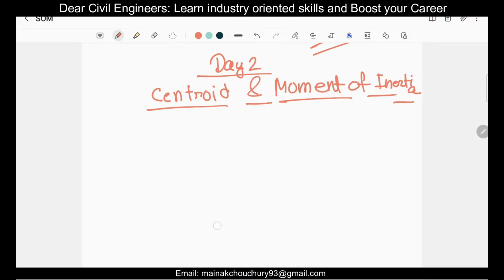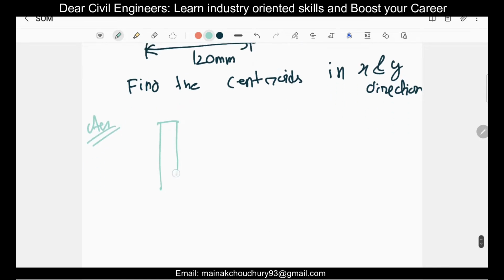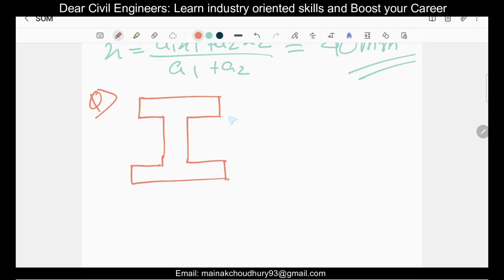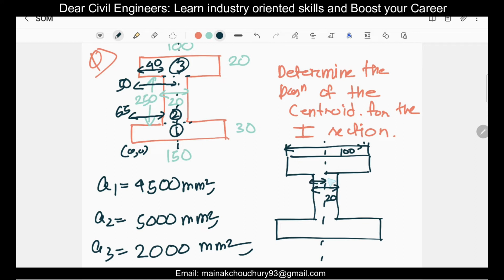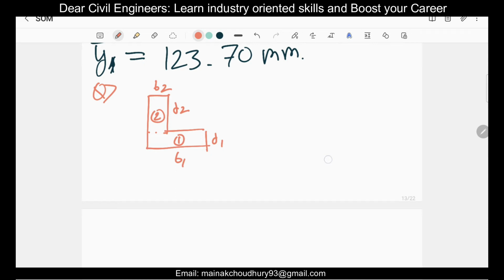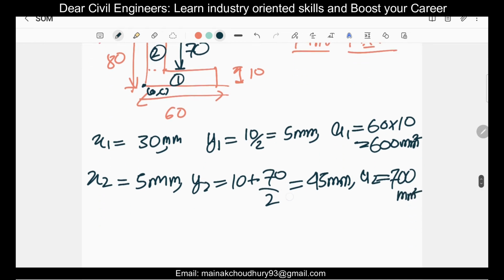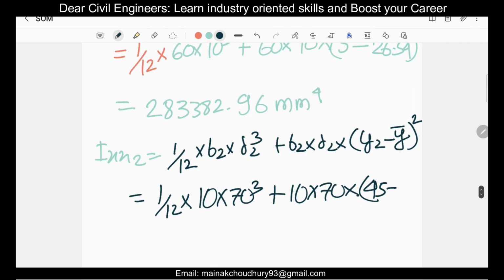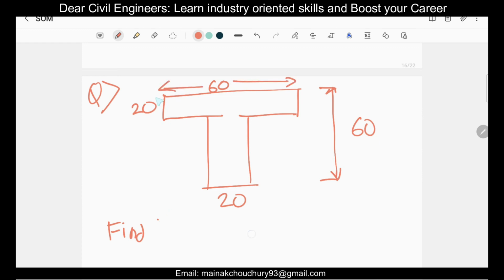Strength of Materials | Centroid and Moment of Inertia (Lecture 2)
Strength of Materials | Centroid and Moment of Inertia (Lecture 2) by Er Mainak Choudhury